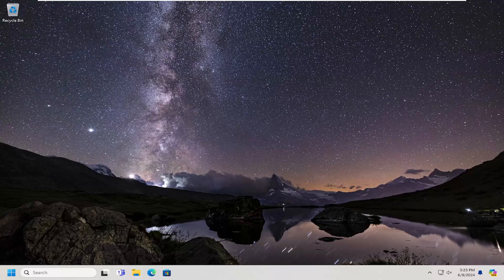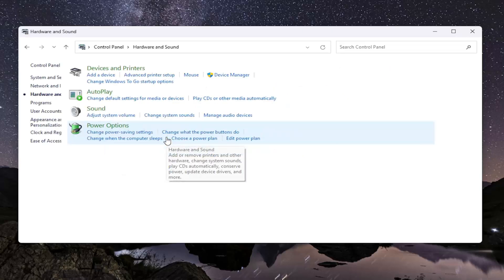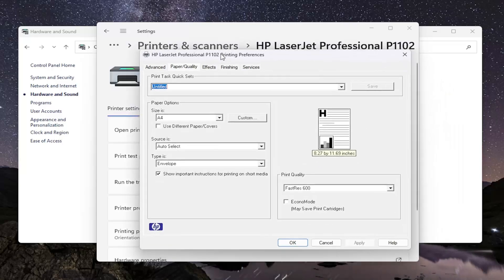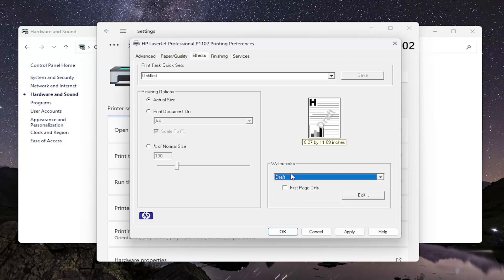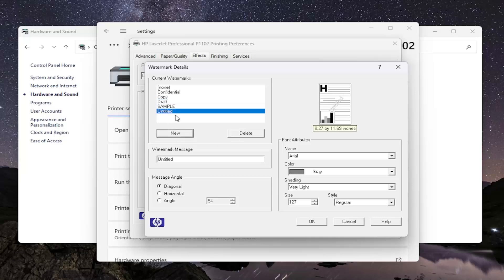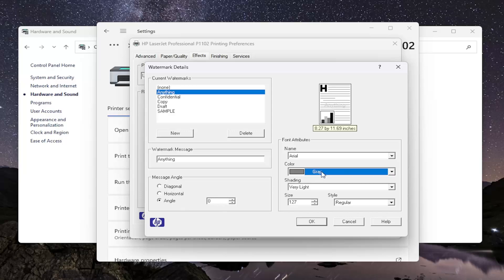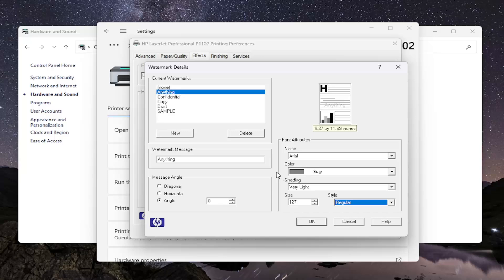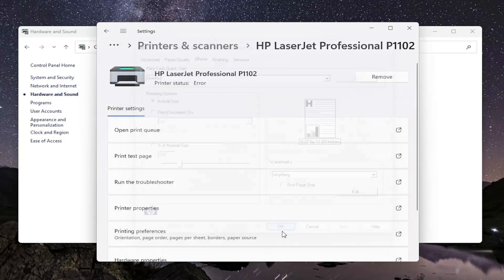Creating Watermarks When Printing on HP LaserJet Printers [Guide]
Follow these steps to add a watermark to printed pages when printing from an HP printer.

Issues addressed in this tutorial:
creating watermarks when printing on HP
creating watermarks
HP printer watermark
HP laserjet printing blank pages
printer printing blank pages but has ink
HP printer blank sheets
HP deskjet only printing blank pages
HP printing blank pages